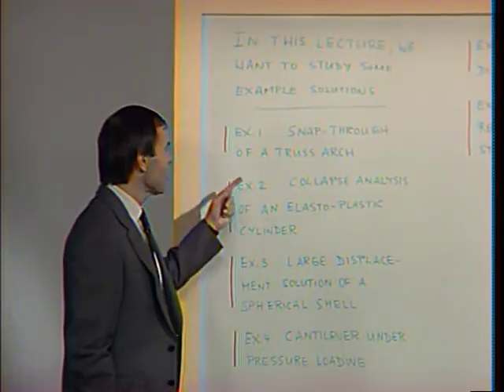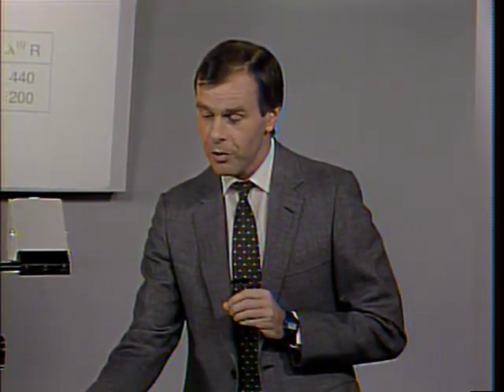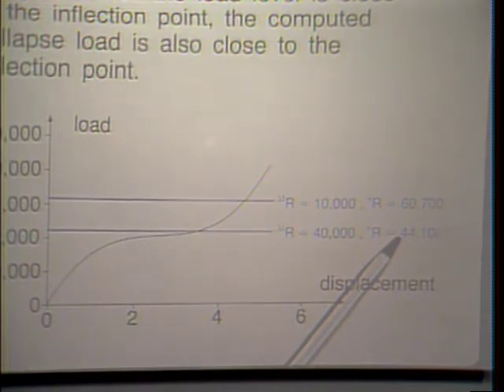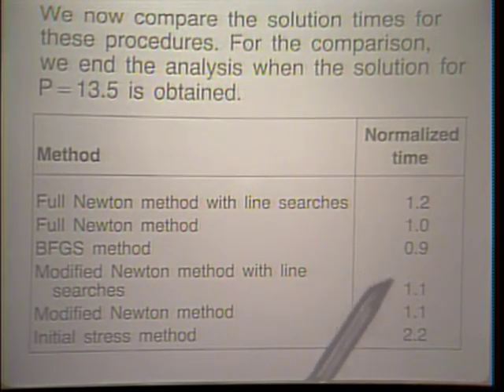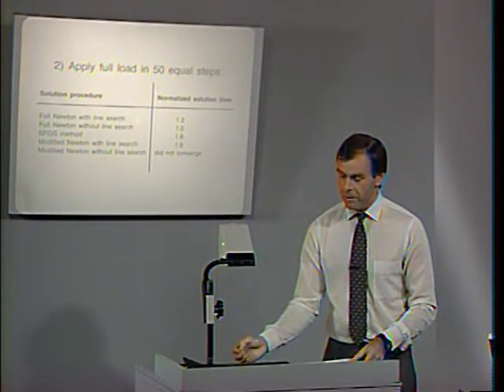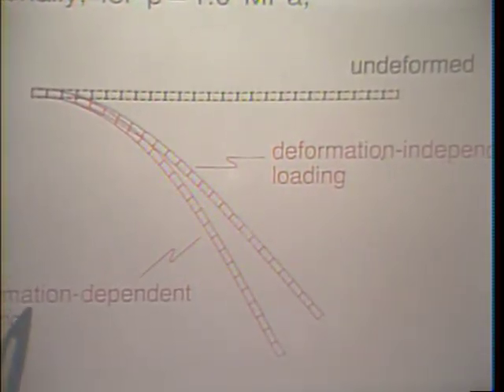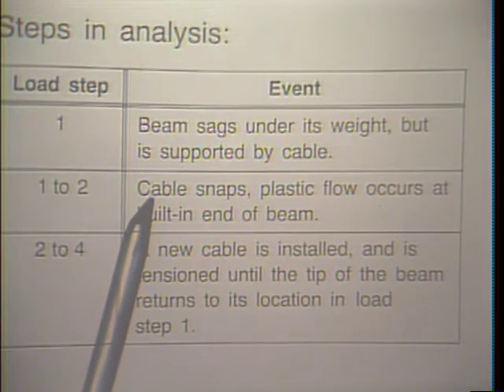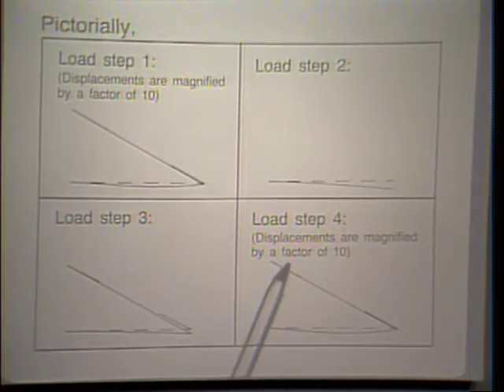Lec 12 | MIT Finite Element Procedures for Solids and Structures, Nonlinear Analysis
Lecture 12: Demonstrative example solutions in static analysis

Instructor: Klaus-Jürgen Bathe